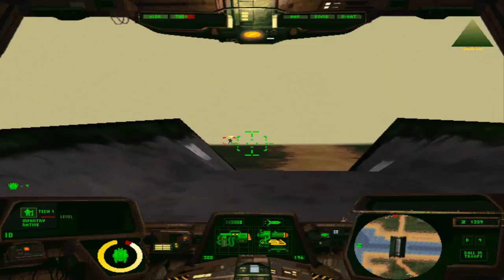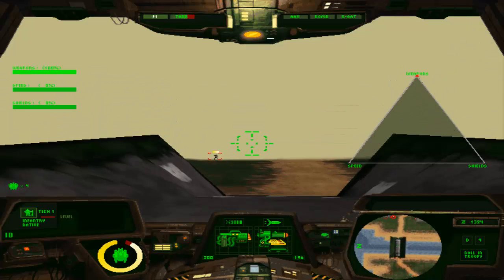Uprising Join or Die Gameplay and Overview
Uprising: Join or Die is one of my favorite games of all time and I'm ludicrously happy to see it finally released and working on modern systems! Here's to hoping they make rerelease the sequel!